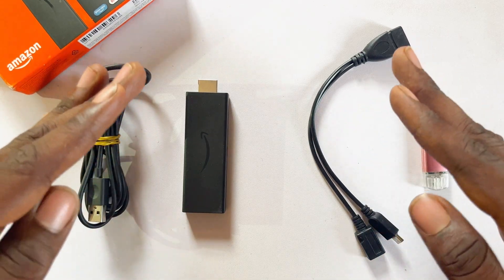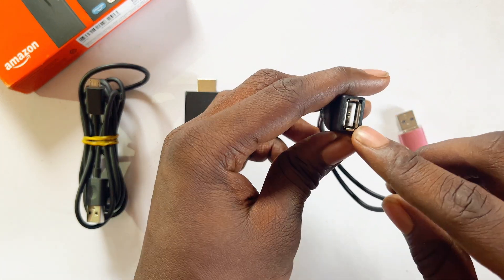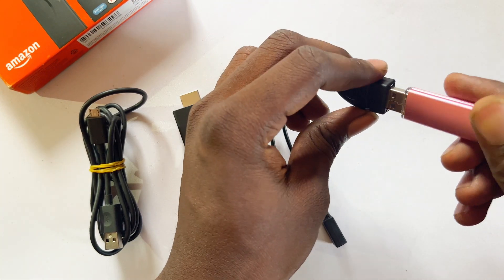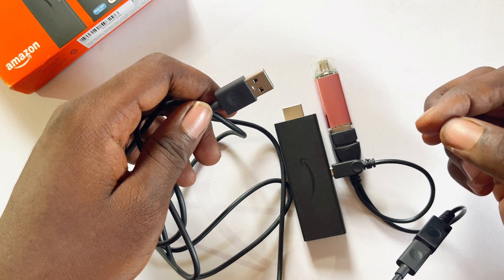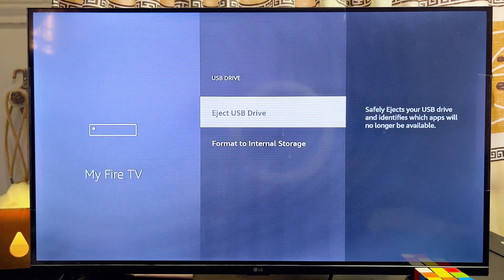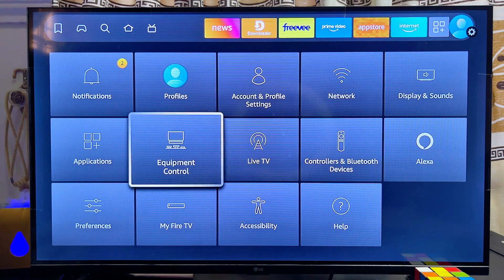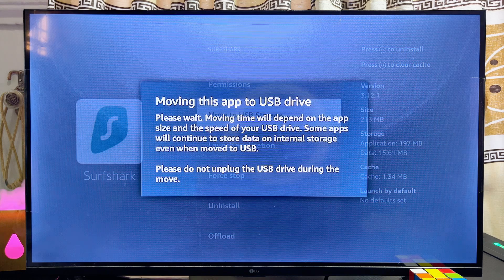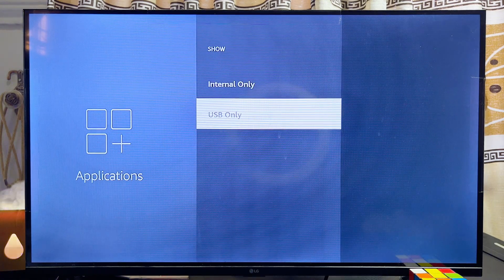How to Add More Storage to Amazon Fire TV Stick 2025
In this tutorial, I showed you how to add more storage to your Amazon Fire TV Stick using a USB drive. If you're running out of storage on your Fire TV Stick, this method will help you expand your space and fix storage issues. I demonstrated how to connect a USB drive, set it up as internal storage, and move files, apps, and movies from your Fire TV Stick to free up space. Whether you have a Fire TV Stick Lite, Fire TV Stick 4K, or Fire TV Cube, you’ll be able to increase storage and improve performance easily.